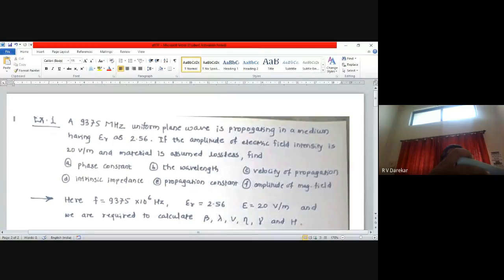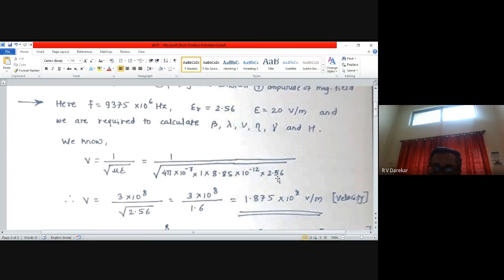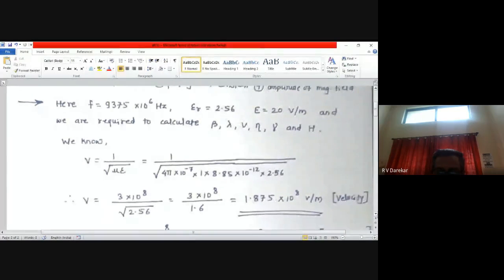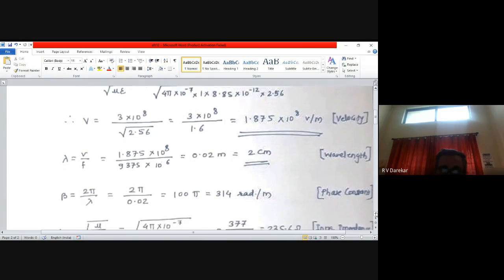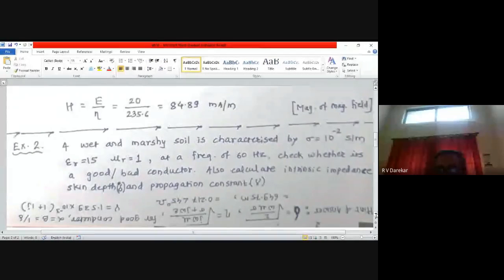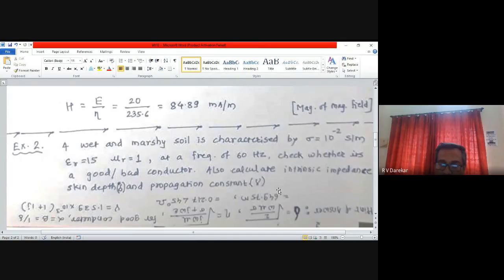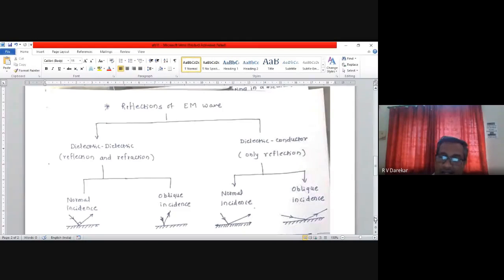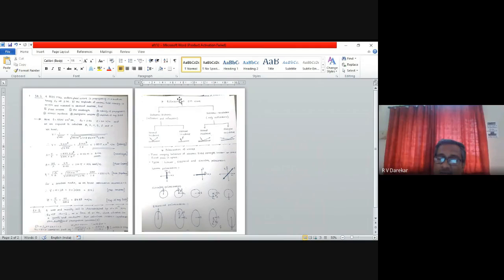EFT: Lecture 11: Examples on uniform plane waves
For uniform plane waves, the understanding the basic parameters and properties lead to analyse the behaviour of EM waves efficiently.